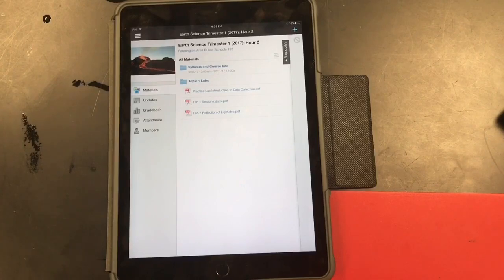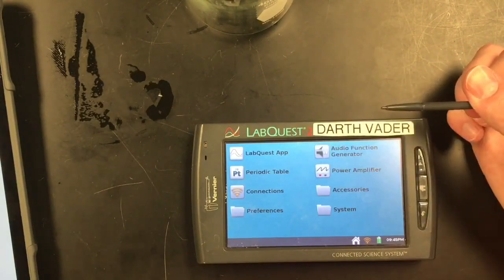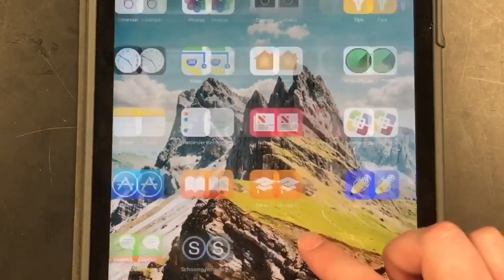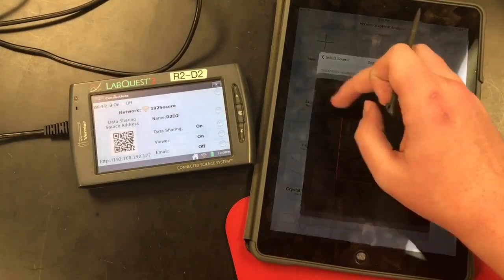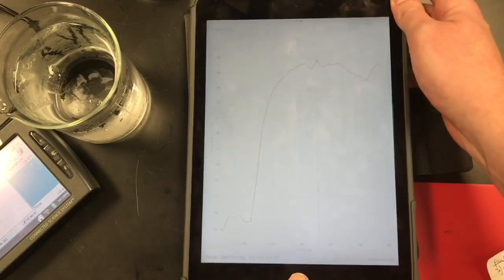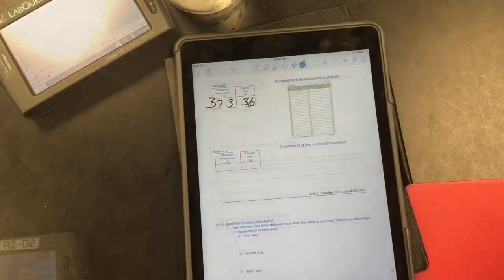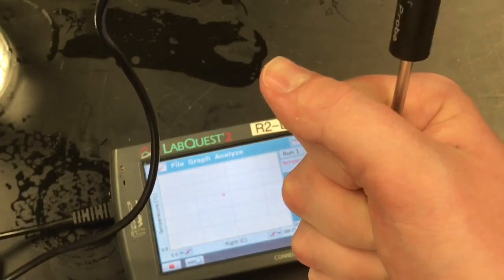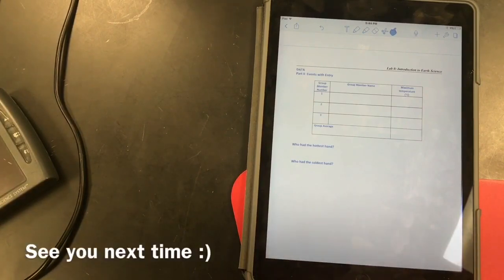Practice Lab Mr Wells' Earth Science